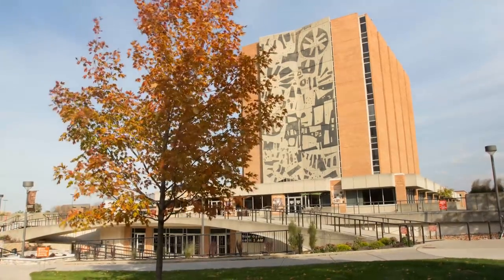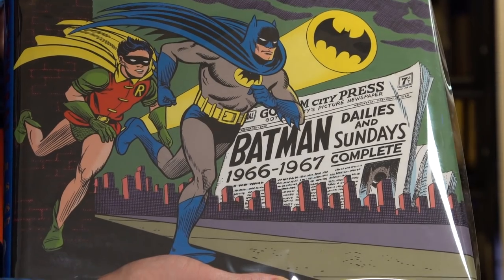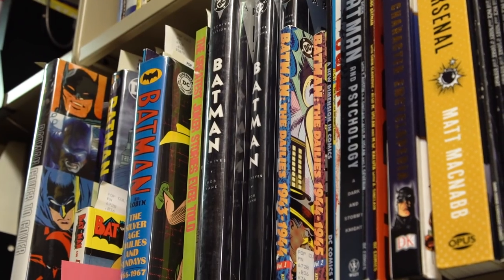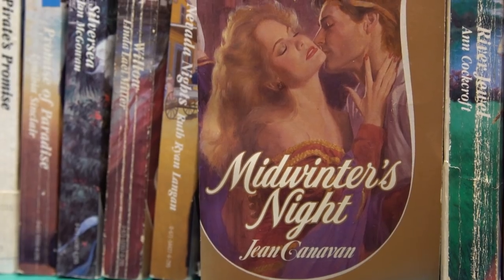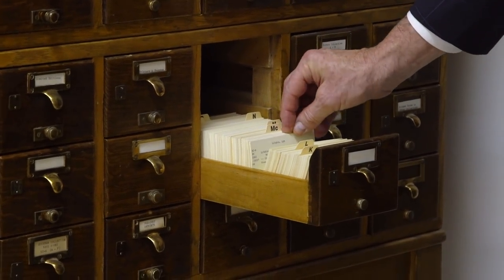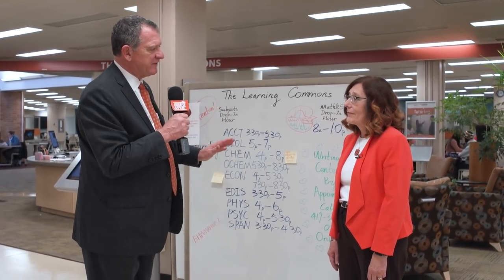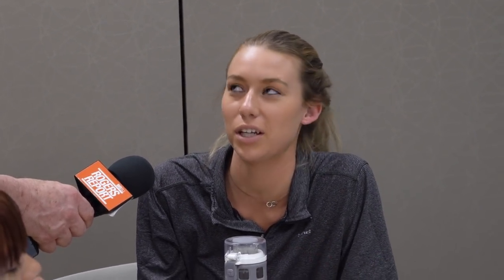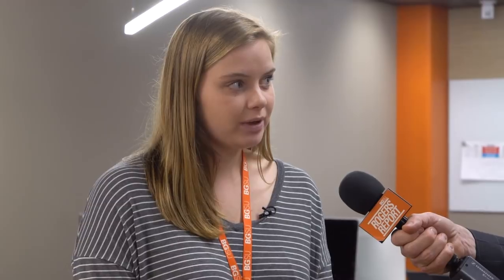Rogers Report November 2018: William T. Jerome Library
The Jerome Library is the academic heart of Bowling Green State University. Watch and explore the library with BGSU President Rodney K. Rogers.
About BGSU: #1 public university in the Midwest students would choose again. Always Moving Forward. Always a Public University for the Public Good.®